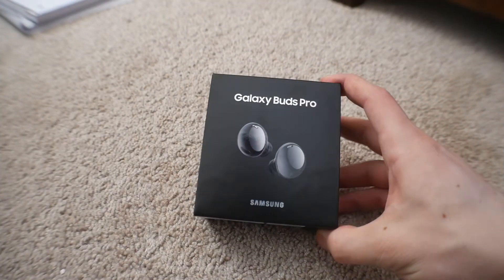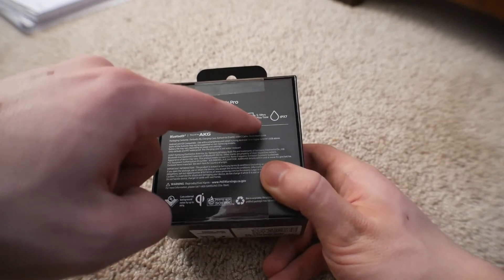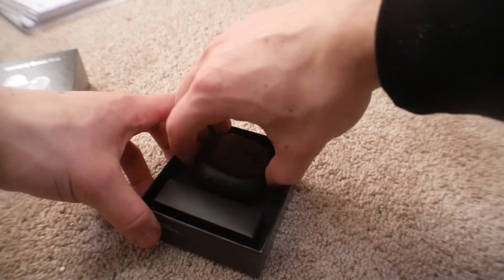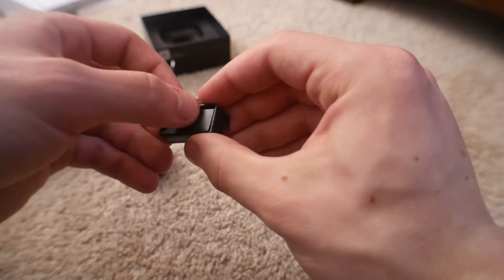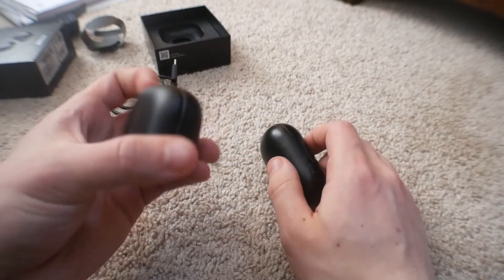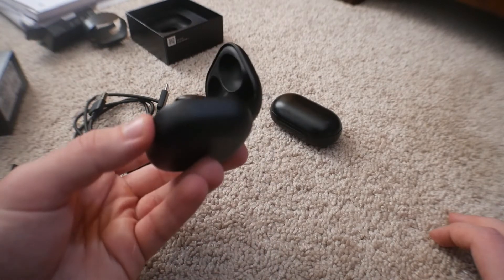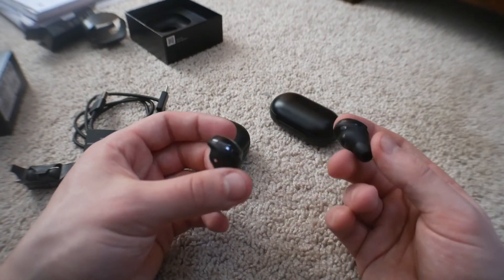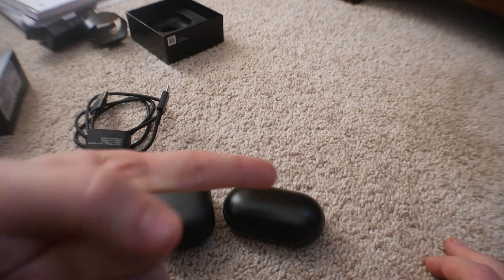Samsung Galaxy Buds Pro Phantom Black | Unboxing and First Impressions!!!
Link to buy buds pro